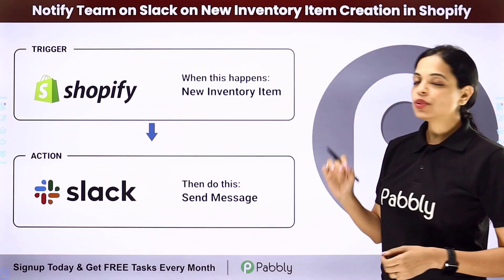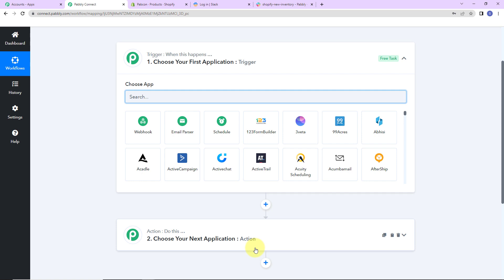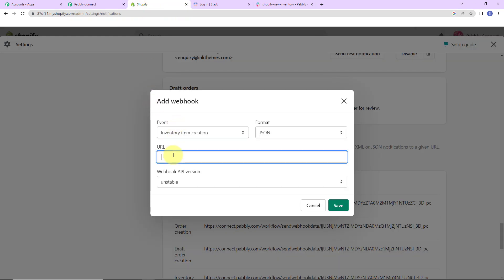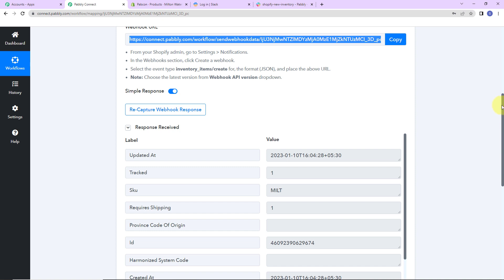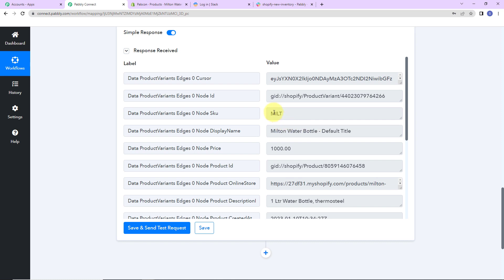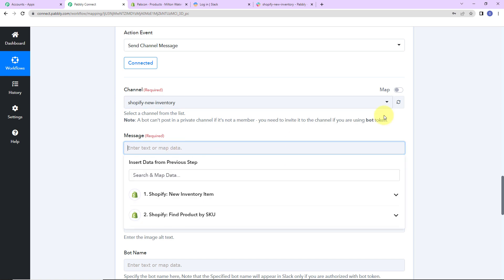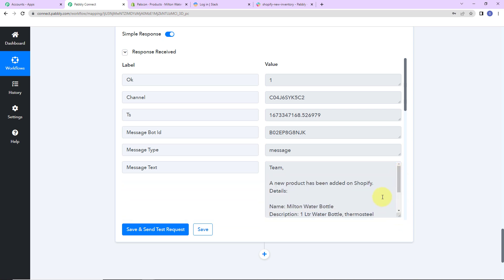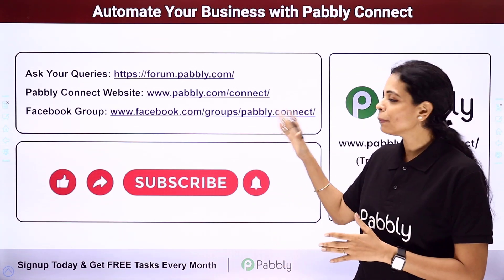How to Notify Team on Slack when a New Inventory Item is Created in Shopify - Shopify to Slack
Notifying your team whenever a new inventory item is created in Shopify is a great way to keep everyone up to date. This can be accomplished by setting up an integration between Shopify and Slack. The integration will allow you to send a message to a specific channel when a new inventory item is created. This message could include the item name, price, and other relevant information. Additionally, you can set up webhooks to trigger a notification whenever a new item is created. This allows for more customization and control over the message that is sent. With this setup, you can ensure that everyone on your team is notified whenever a new item is available.